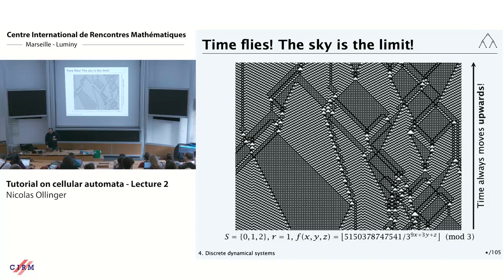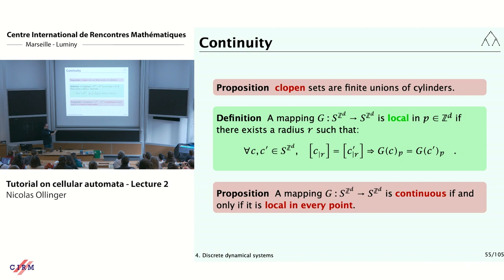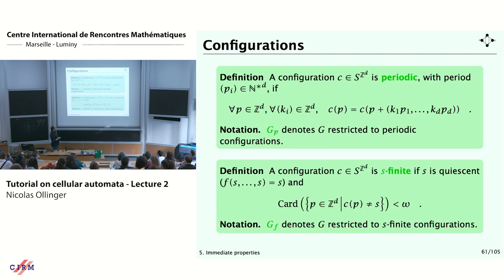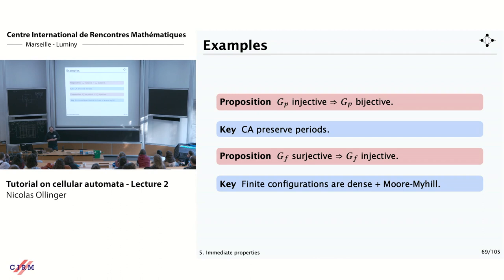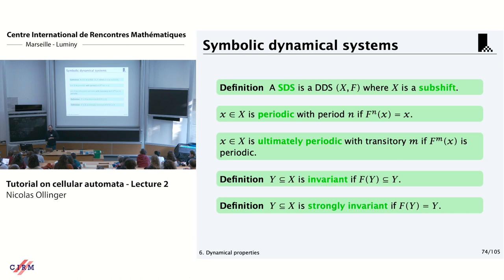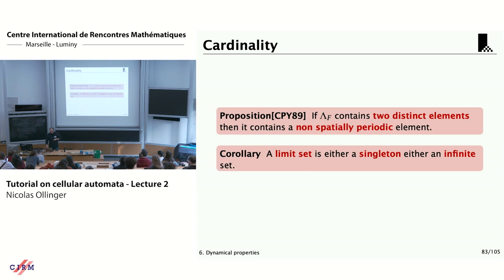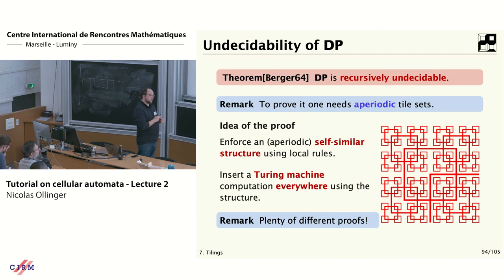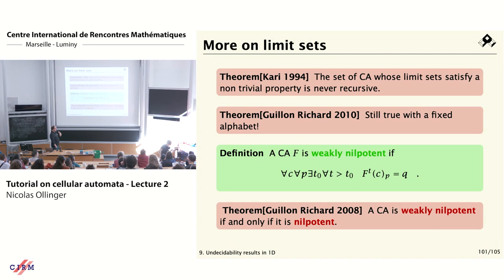Nicolas Ollinger: Tutorial on cellular automata - Lecture 2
CONFERENCE
Recording during the thematic meeting : «Discrete Mathematics and Computer Science » the February 02, 2024 at the Centre International de Rencontres Mathématiques (Marseille, France)